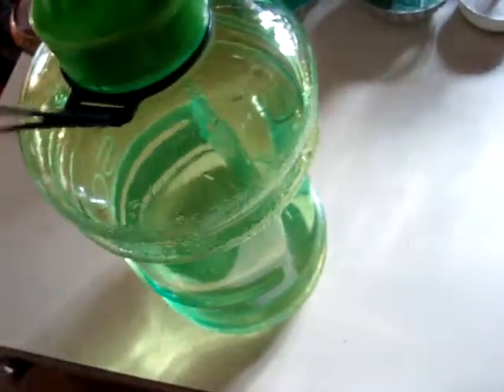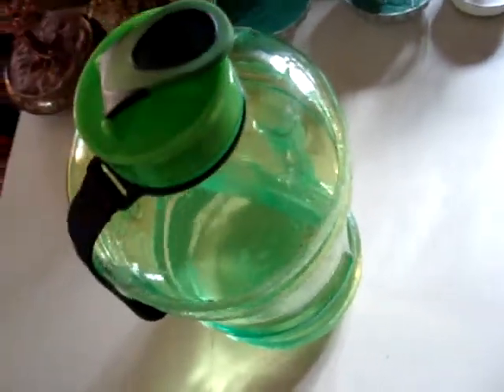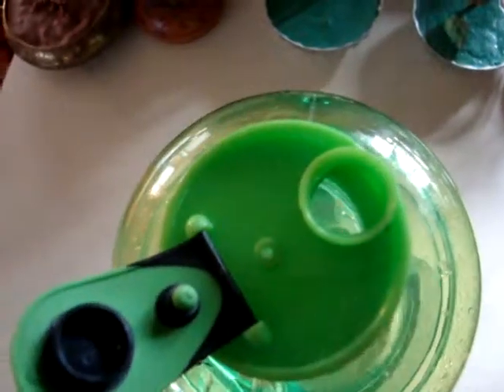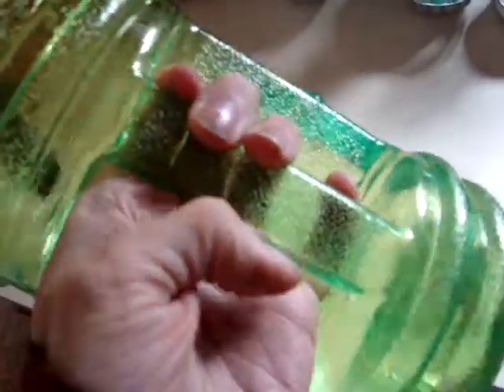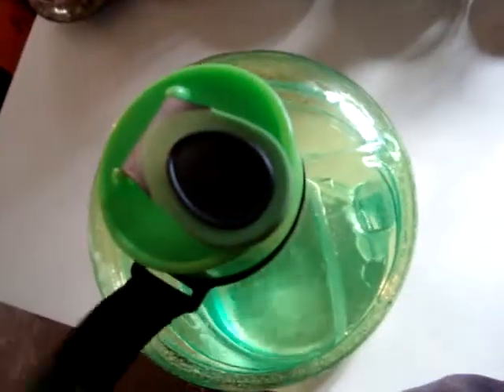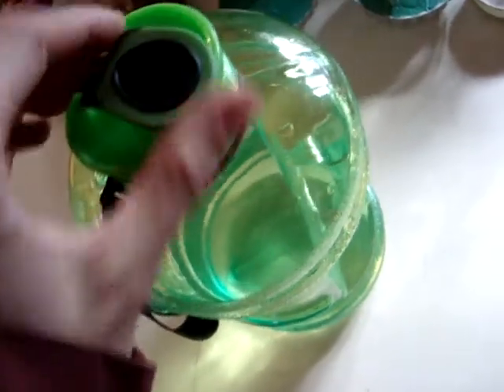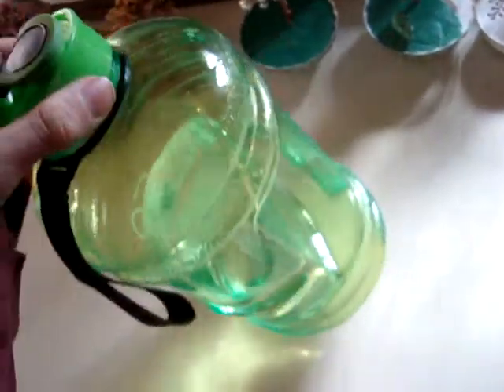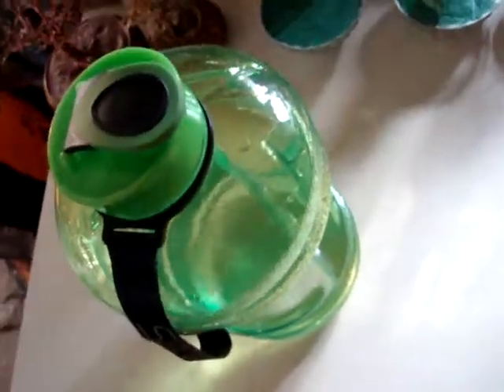Water bottle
A great water bottle for daily use.